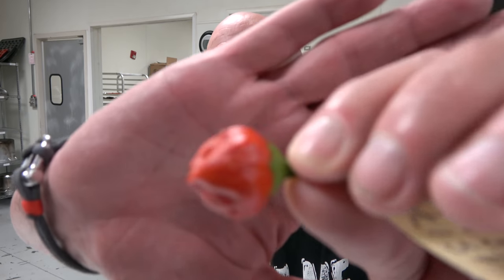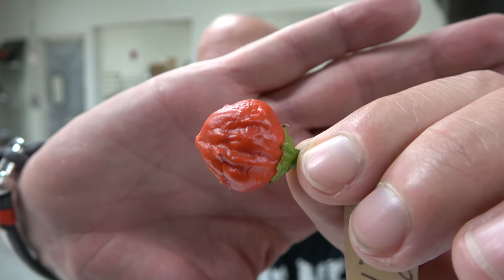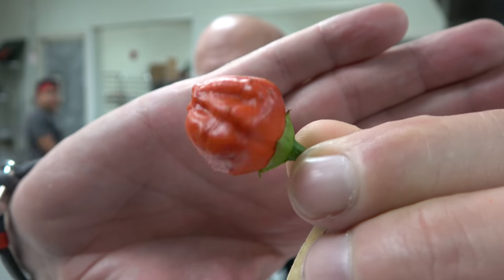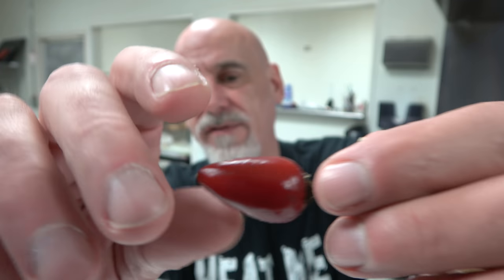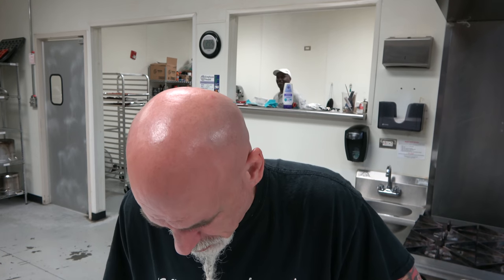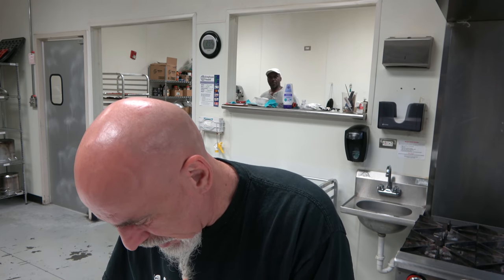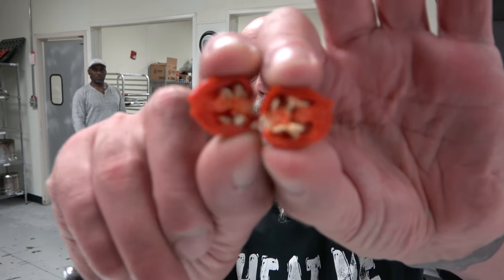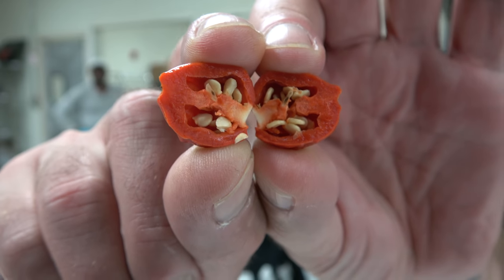POD REVIEW...Apple Crisp...and a Dracula pepper...link for seeds from Jimmy Pickles in descript box!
🔥My Information🔥

👕Merch👕

✔️Products✔️

⚙️Our Gear⚙️